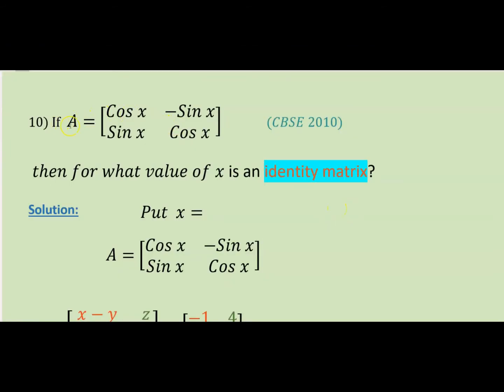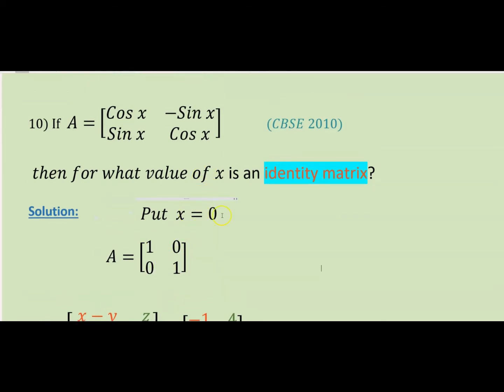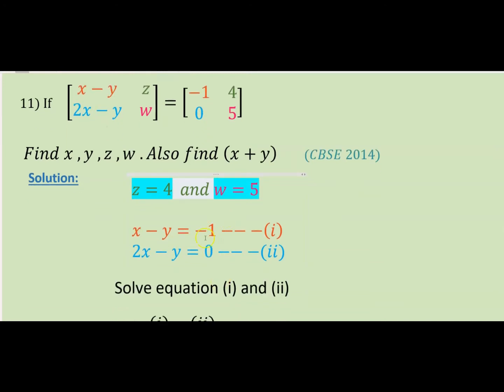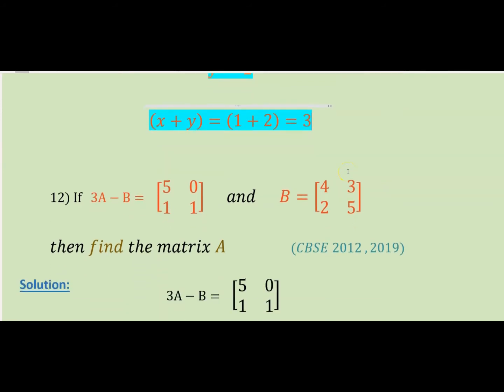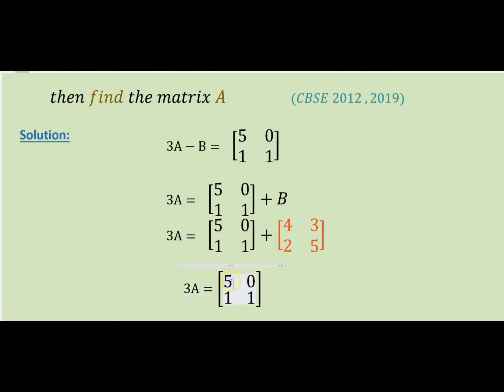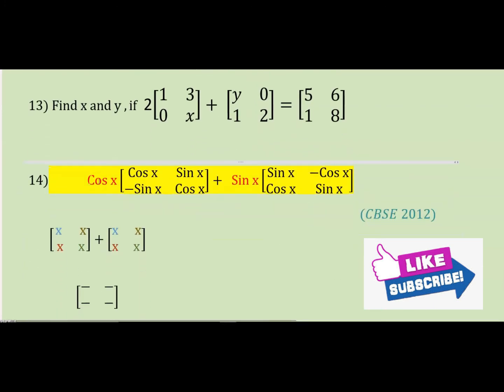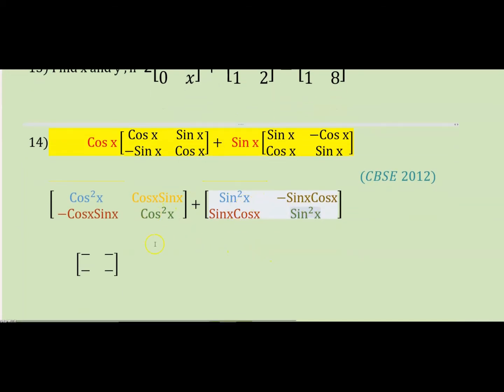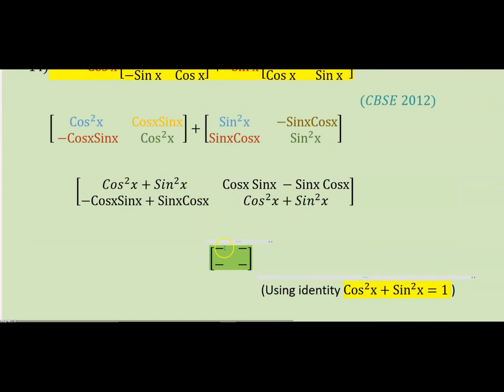Previous Year Questions On Matrices | Part-2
Presented by: Ms. Shaifalika Tripathi

This is the Part -2 in which we have solved very short answer type previously asked questions on matrices in an easy way.

Topics included were-

-Addition & Subtraction of Matrices
-Scalar Multiplication
-Order of Matrices